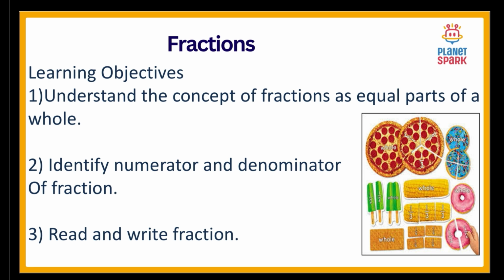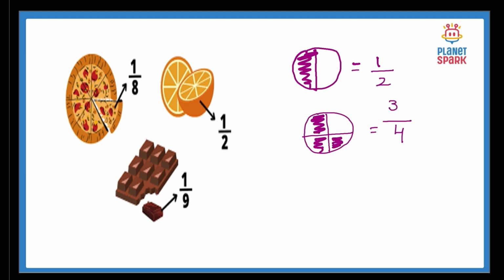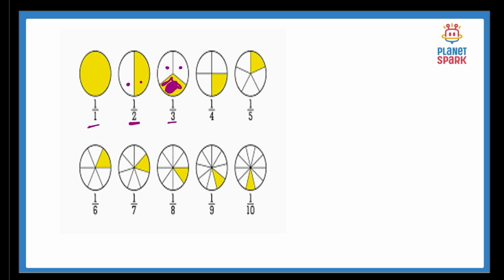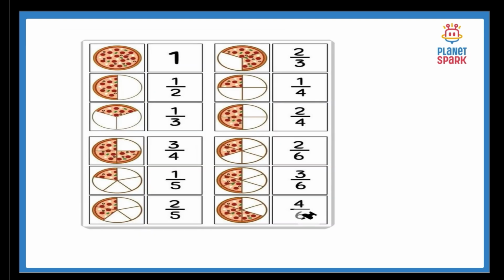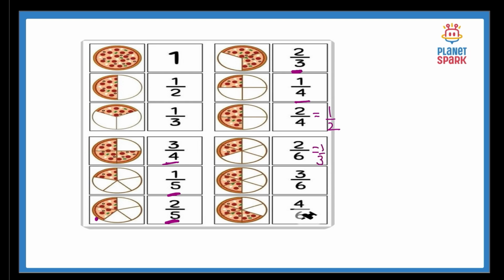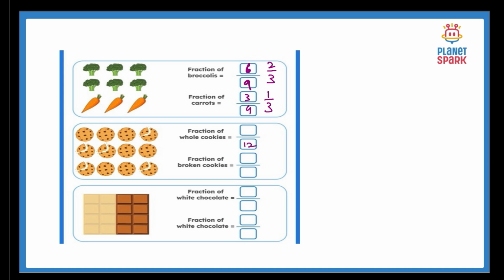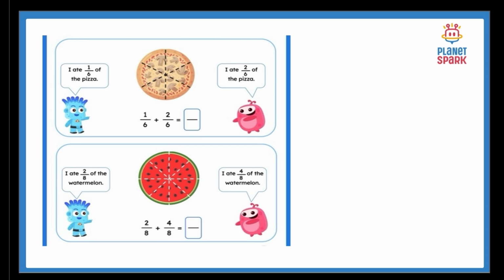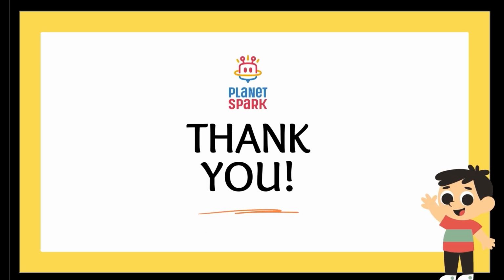Fractions for Class 4 | Learn Fractions Basics | Maths Lesson for Grade 4 Kids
Learn fractions in an easy and fun way with this Class 4 Maths lesson! 📚➗

In this video, students will understand the basics of fractions, including numerator, denominator, and how fractions represent parts of a whole. This lesson is perfect for Grade 4 students who want to strengthen their math concepts and improve problem-solving skills.

🌟 In this lesson students will learn:
• Numerator and denominator explained
• Understanding parts of a whole
• Simple fraction examples for Class 4

This video is ideal for Class 4 students, parents, and teachers looking for simple and clear explanations of fractions.